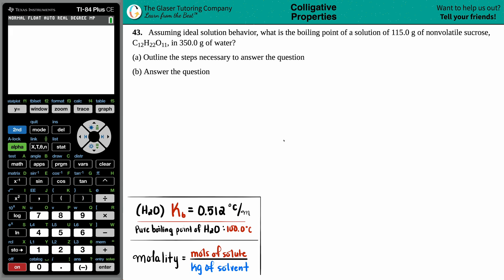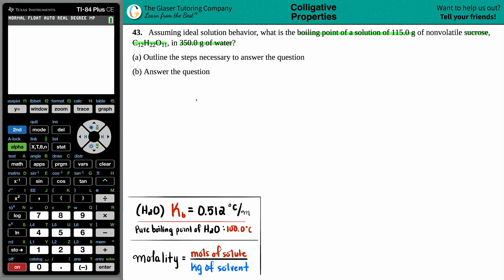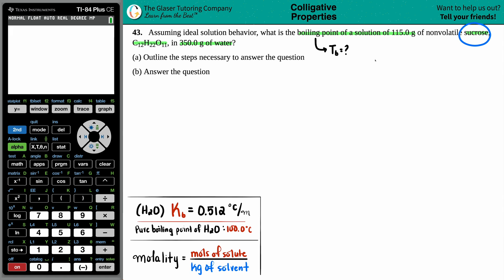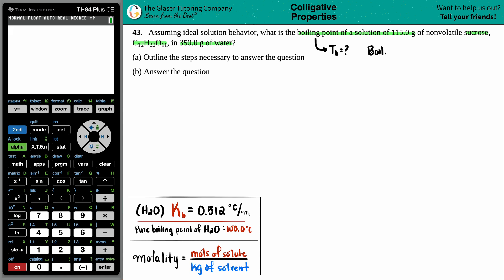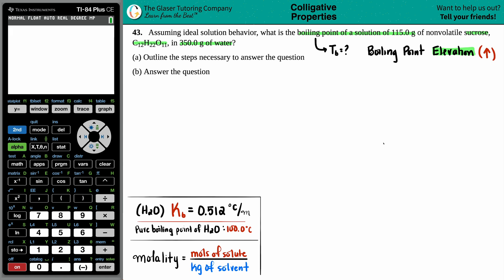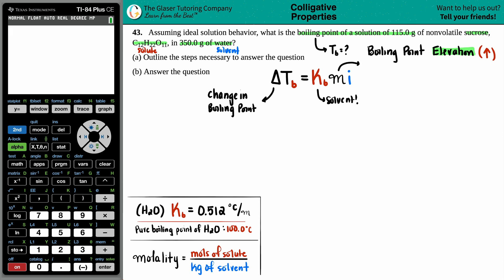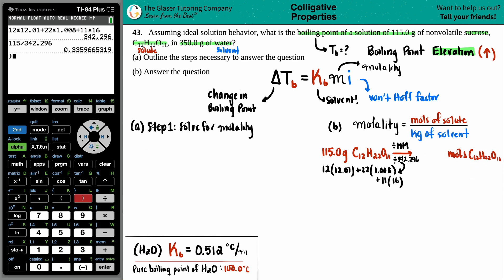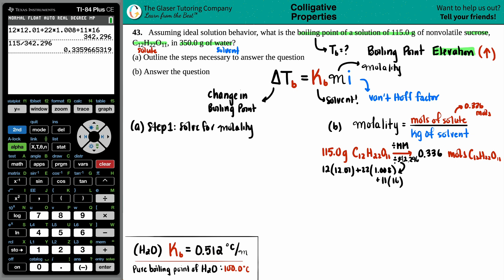11.43 | Assuming ideal solution behavior, what is the boiling point of a solution of 115.0 g of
Assuming ideal solution behavior, what is the boiling point of a solution of 115.0 g of nonvolatile sucrose, C12H22O11, in 350.0 g of water?
(a) Outline the steps necessary to answer the question (b) Answer the question